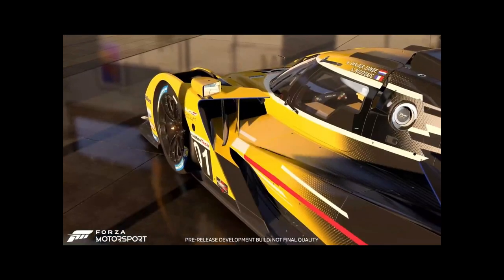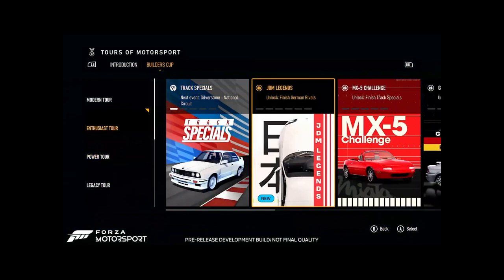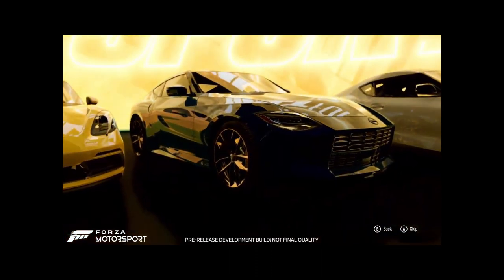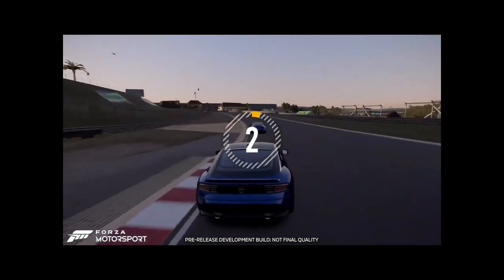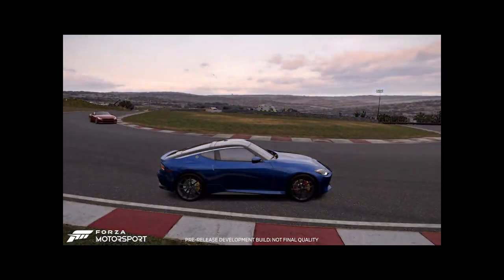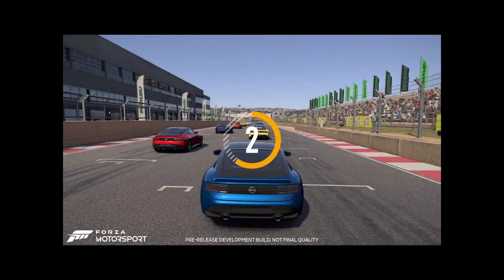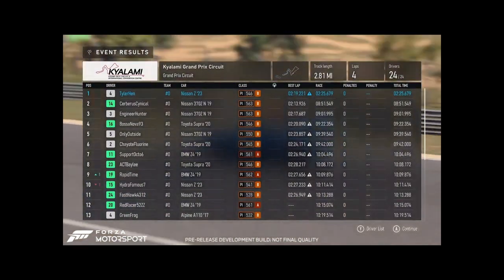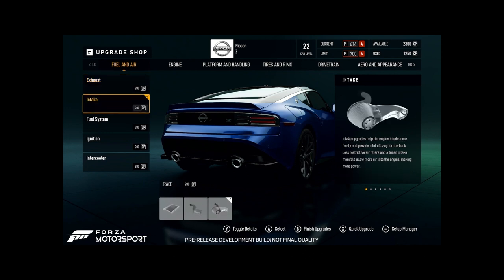FORZA MOTORSPORT 2023 - Gameplay Demo - Career mode Deep Dive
Coming from this weeks Forza Monthly, this is a deep dive into the all new career mode in Forza Motorsport